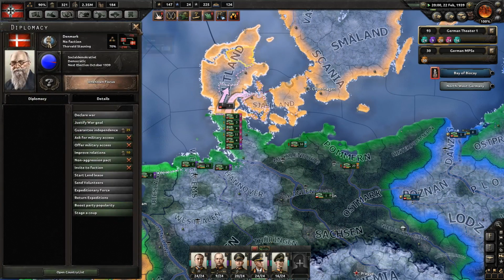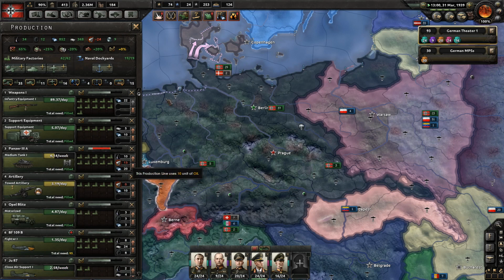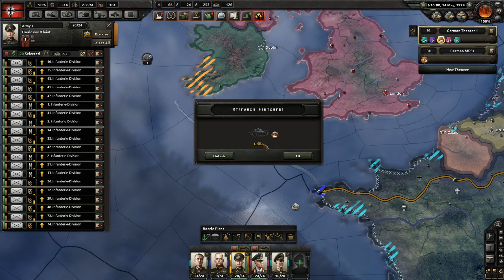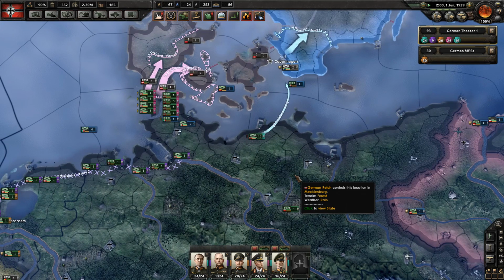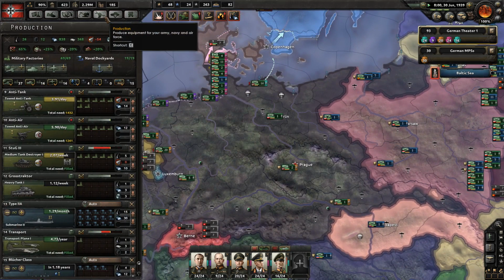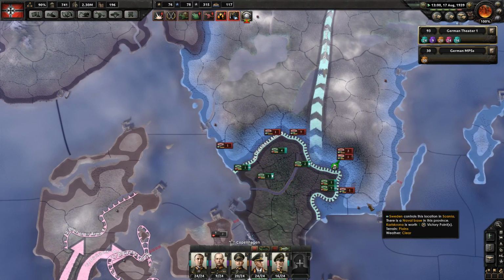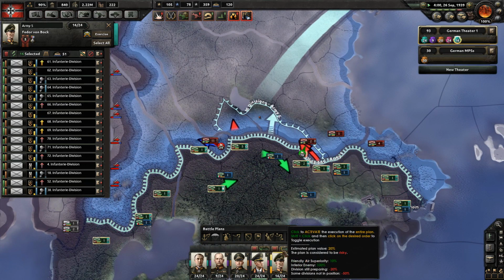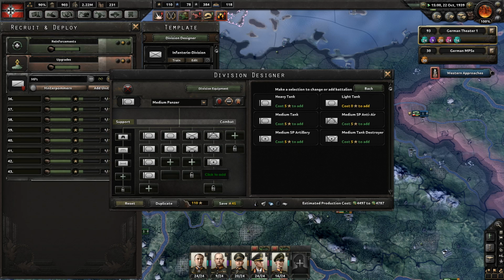Hearts of Iron 4 | Germany | Part 7 | Tungsten For Tanks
Lets Play Hearts of Iron 4 (HoI4) as the German Reich! The long wait is over, Hearts of Iron IV is here. World War 2 Grand Strategy at its finest. The newest installment from Paradox Interactive. Join me in my first of many playthroughs as fascist Germany.

Hearts of Iron 4 | Germany